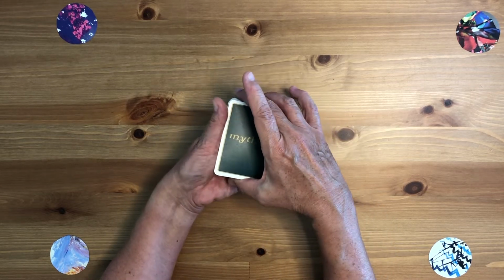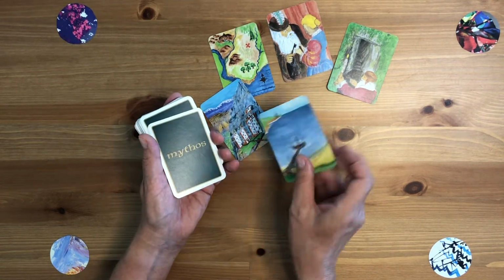Great Storytelling With Picture Cards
An easy to follow tutorial for telling stories in the moment for all age groups.
or self-made cards that are sketched, collected from holiday photos, magazine cut outs, etc.
For everyone and for every age! For parents, grandparents, favourite aunts and uncles; for Kindergarten, primary and high-school teachers.
Depending on the (interactive) audience the contents of the stories vary.
What does it also do beside entertaining?
When interactive it supports language development, helps learning a foreign language, can be used for communication (tell your issue as a story); every participant has an equal input into the story; gives opportunity for supportive interaction.
Also great for journaling.
I truly enjoy showing people from all walks of life the various techniques of storytelling.
What I find especially appealing is that every storyteller has a different style of telling a story.
Storytelling is not a competition and there are no right or wrong, no good or bad stories.
So give it a go and enjoy yourself!